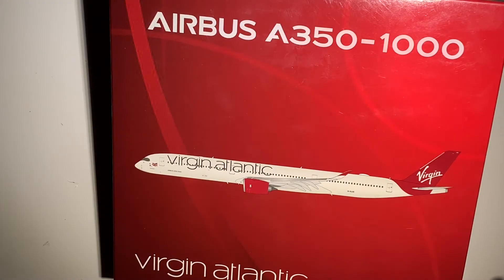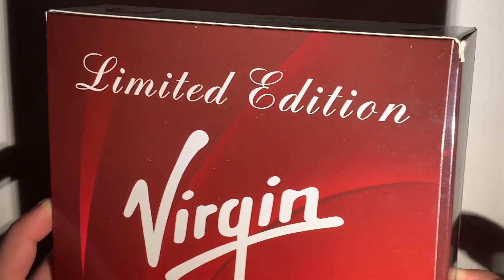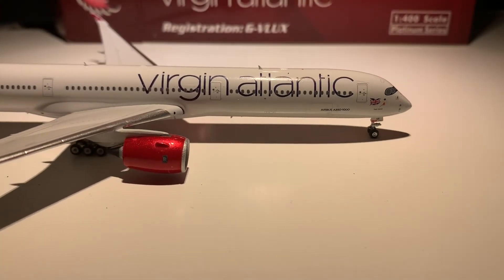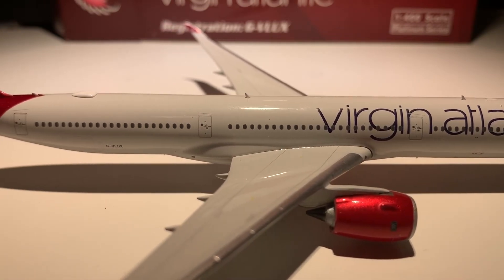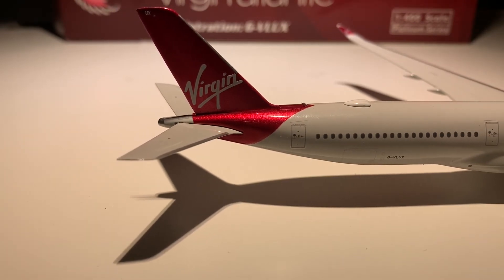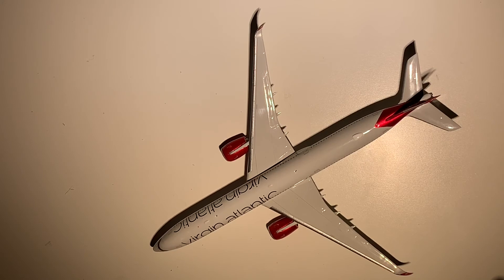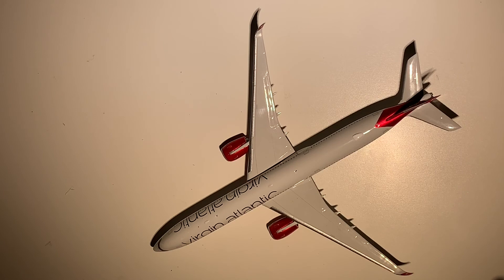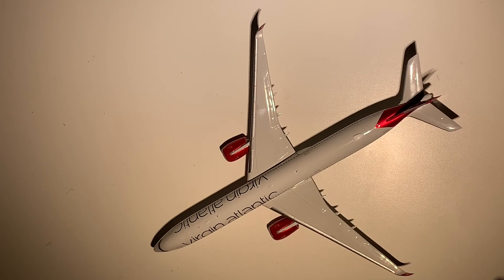Virgin Atlantic A350-1000 By Phoenix 1:400